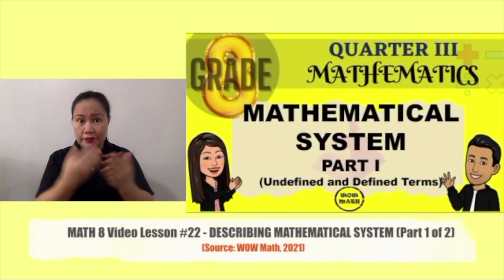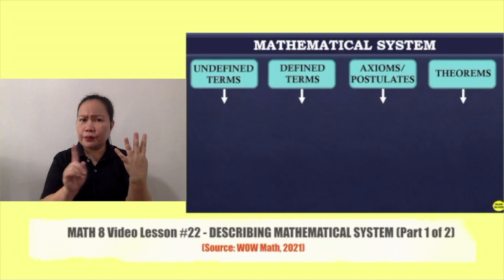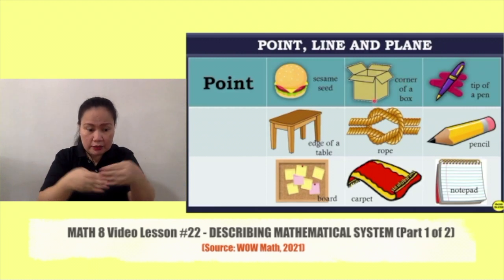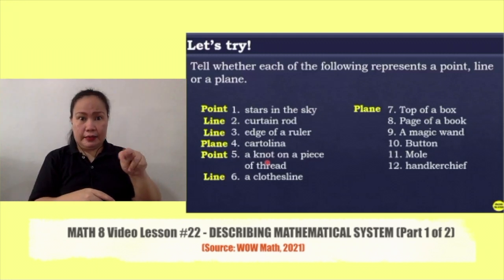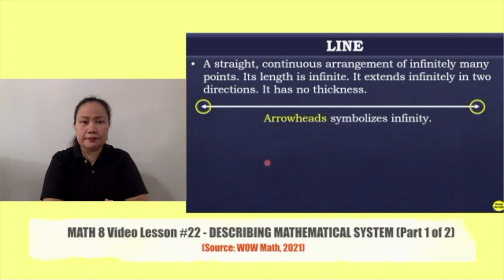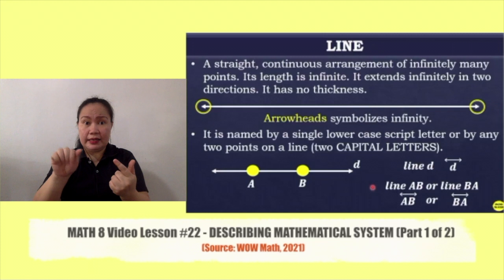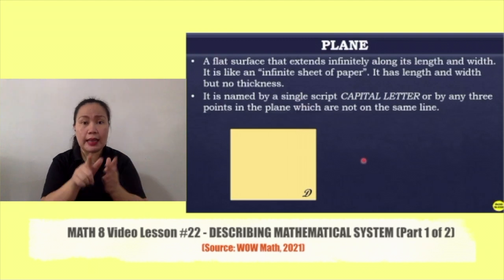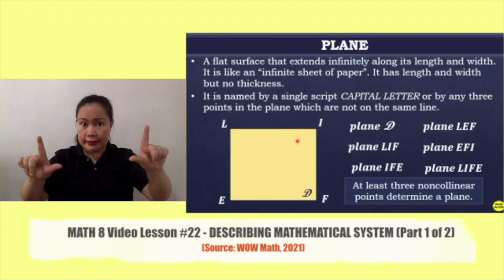MATH 8 Lesson - MATHEMATICAL SYSTEM (Part 1 of 2)